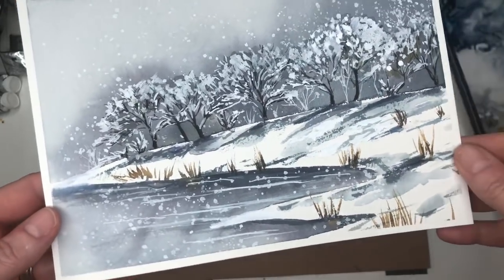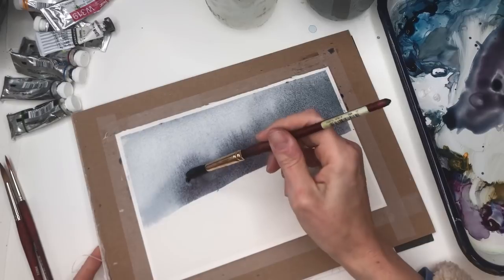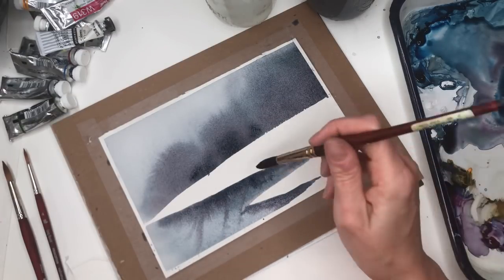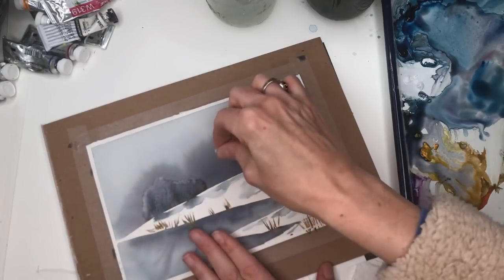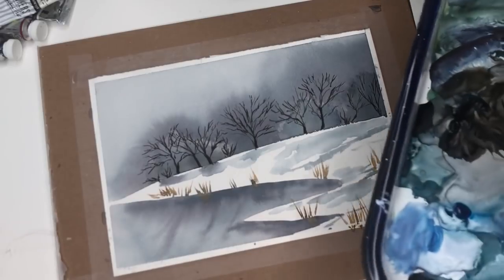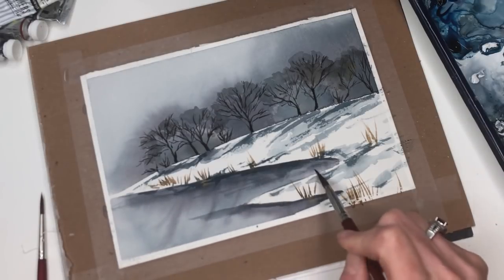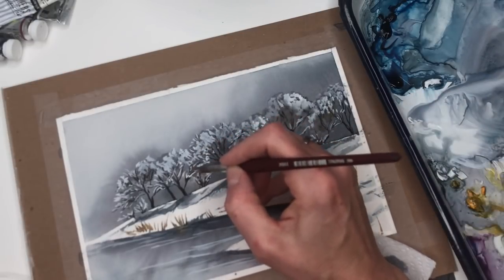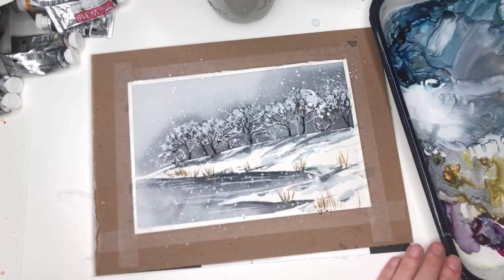EASY ❄️ Winter Landscape with water reflections in Watercolor/Christmas Card Ideas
Hey guys here is a super easy abstract Winter Watercolor tutorial for any beginner! Yes you can do this!! I show you step by step how to do the wet on wet and paint the trees!

Supplies: Supplies:
Holbein watercolor: Prussian blue, black, white , quinachradone magenta, vandyke brown, , cadmium yellow deep,
 Princeton  no. 4 &8 long round"velvet touch, flat craft brush, Princeton liner brush, Princeton no. 12 Neptune brush
white gouache

Ellen

Copyright info:  Videos produced by Ellen Crimi-Trent are intended for private use only by non-profit community, home and school groups. Feel free to embed the videos as is, but please do not alter, remove watermarks, re-upload or otherwise change the original video. All Images are copyright protected - please do not sell your copy for commercial use.